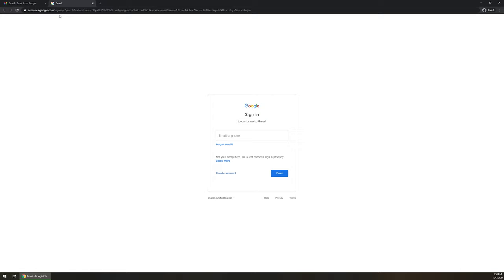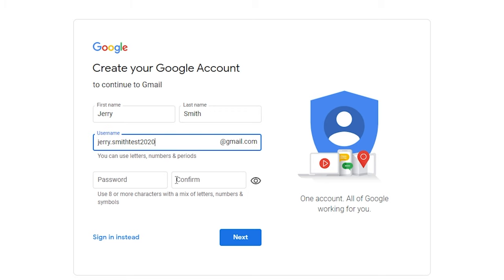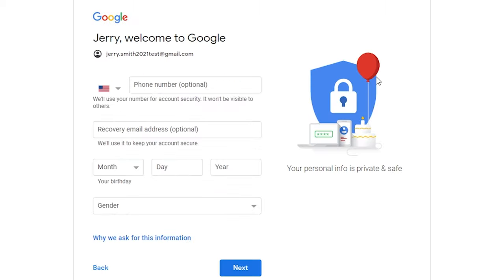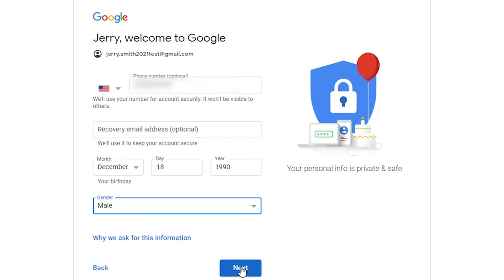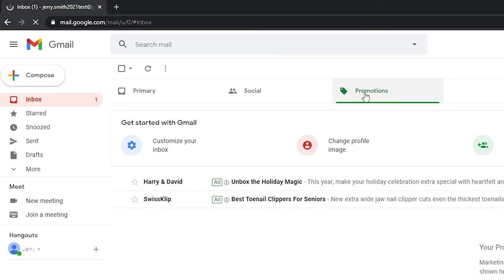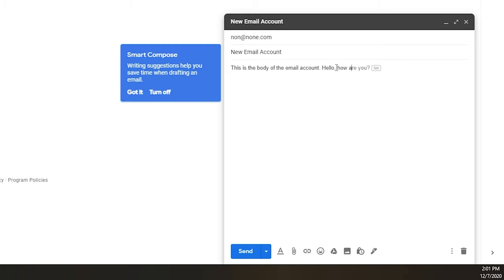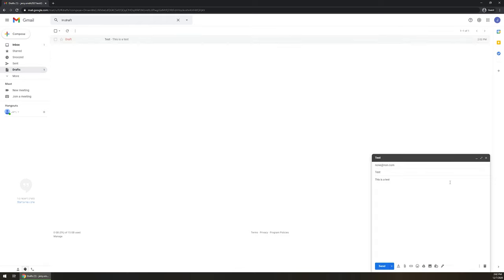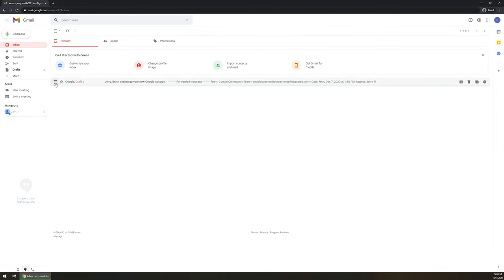How to Create a Gmail (Google) Account and Basic Gmail Settings Overview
Gmail is one of the most popular free email providers. In this video we cover how to create your Google account and then open a new Gmail account. We also take a look at and show you how to use the basic functions and settings of Gmail's user interface.